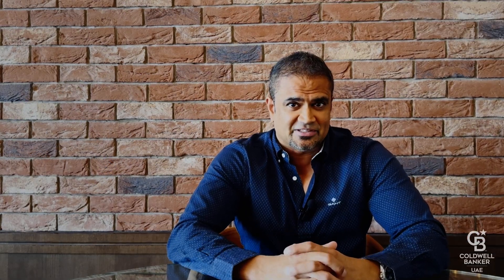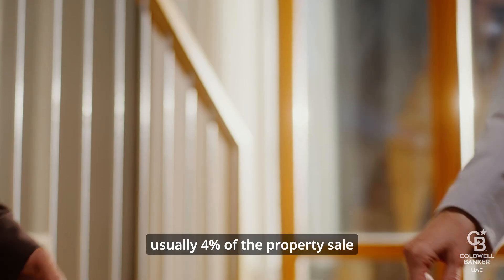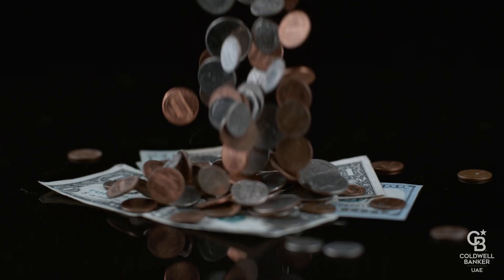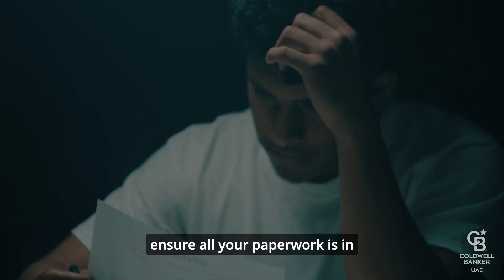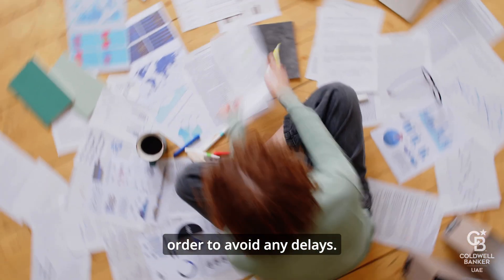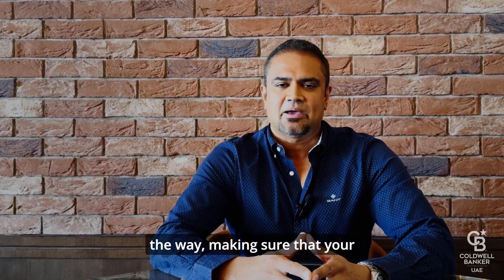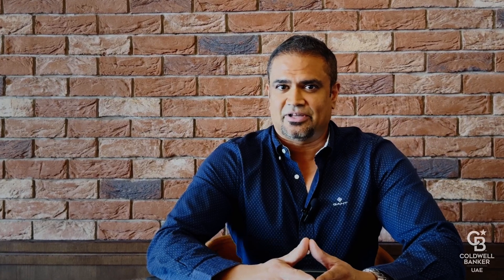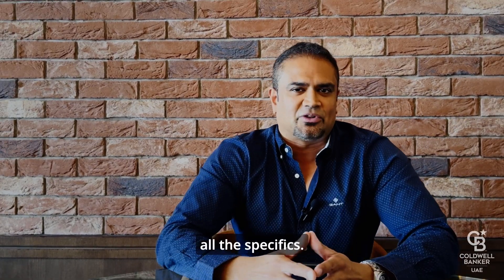Property Investors Guide : How to Transfer Property Ownership in Dubai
Think property transfers in Dubai are complicated? Think again! With the right steps, it’s easier than you think.

🔹 Visit Dubai Land Department: Start by submitting key documents like the title deed, passport, sales agreement, and an NOC from the developer.

🔹 Pay the Required Fees: Expect to pay around 4% of the property’s sale price as a transfer fee, plus a few admin costs. Make sure everything’s in order to keep the process quick and smooth.

🔹 Avoid Delays: Ensure all your paperwork is complete to prevent any hiccups.

At Coldwell Banker UAE, we’re here to guide you every step of the way, ensuring your property transfer is seamless and stress-free.